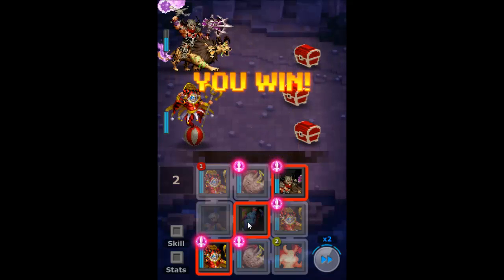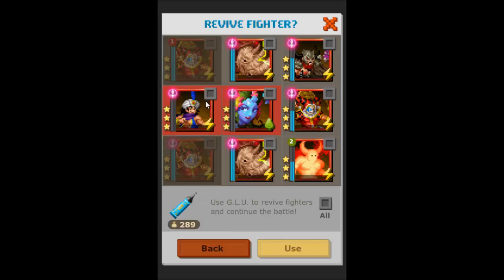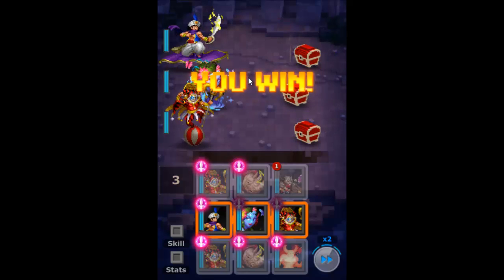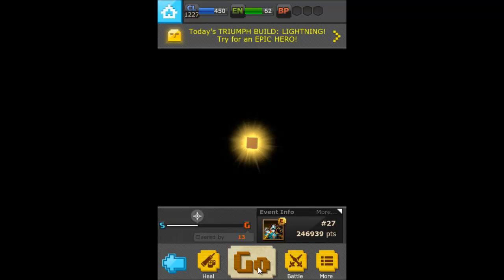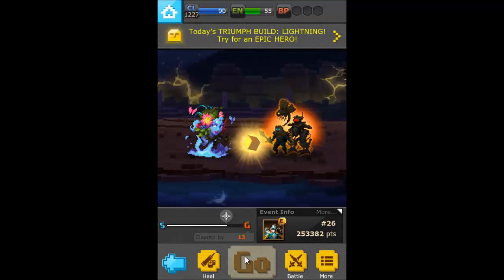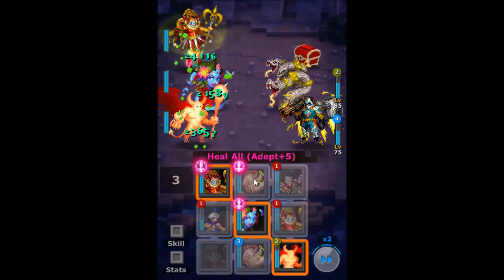Defender of Texel (D.O.T) Pinata Bash: FlashVault Mission 15!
KiK Id: Dabearsfan06
DoT Id: Dabearsfan06
Brave Jap Id: 61803241
Brave English Id: 29744625

DOT Invite Id 4w51 to get a free rare! Put in the code after you finish the first level!